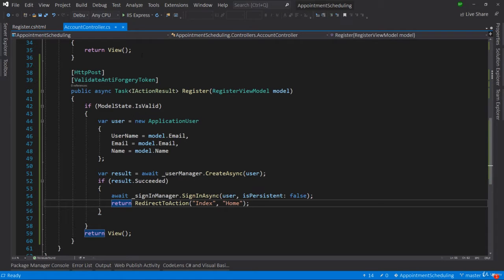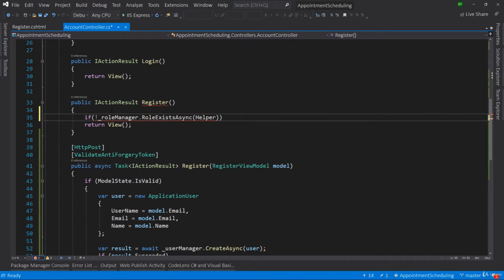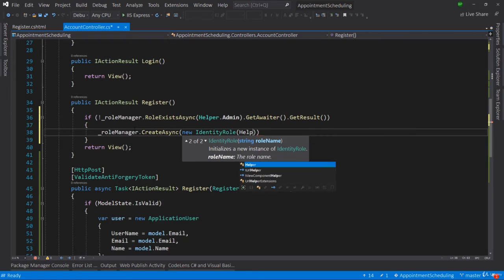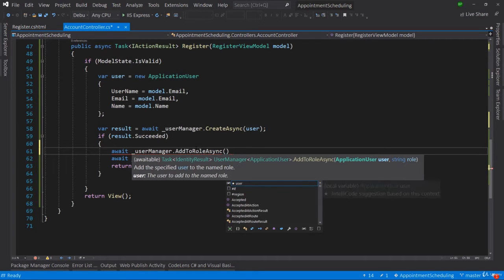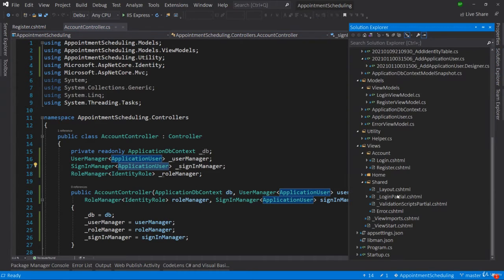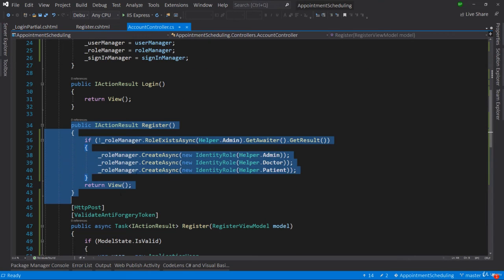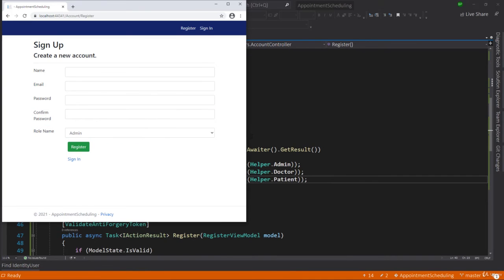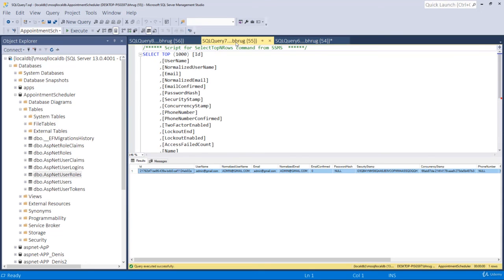7.14 create first user